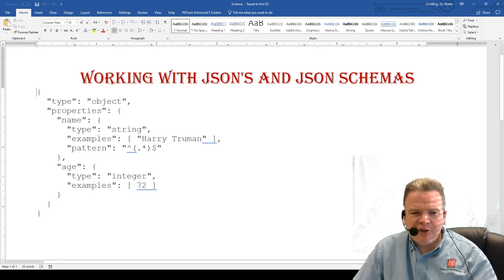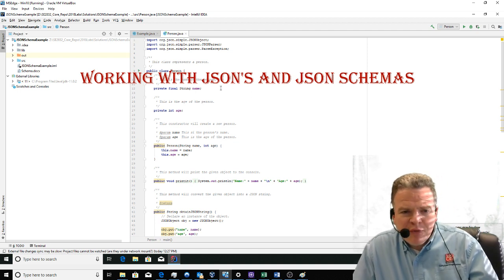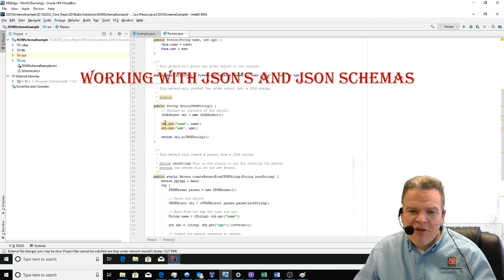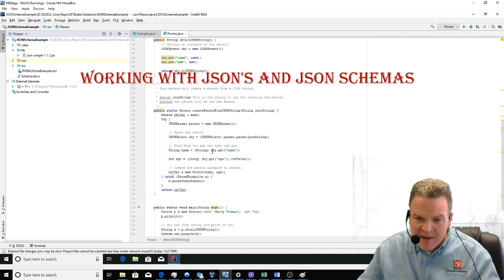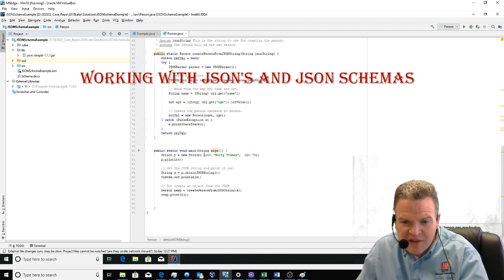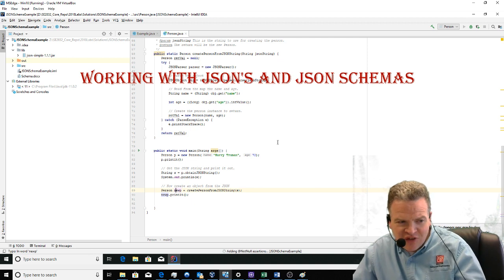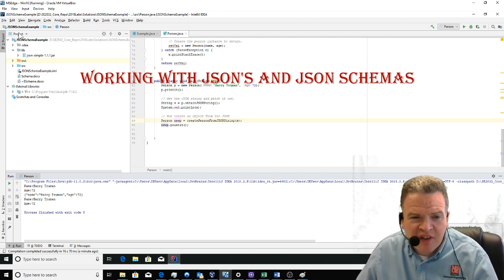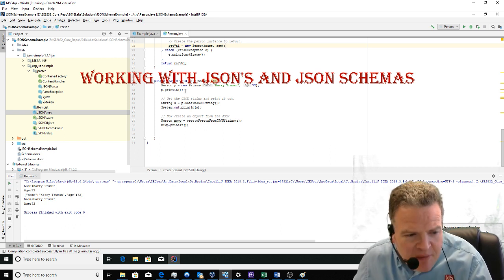Working with JSON's and JSON Simple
This video explains how JSON's are streamed using text and the simple JSON library.